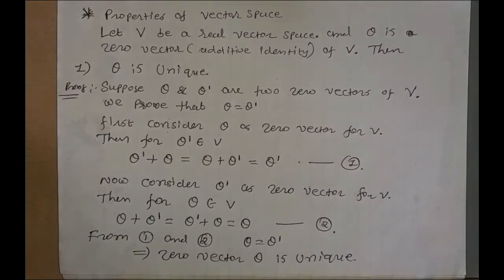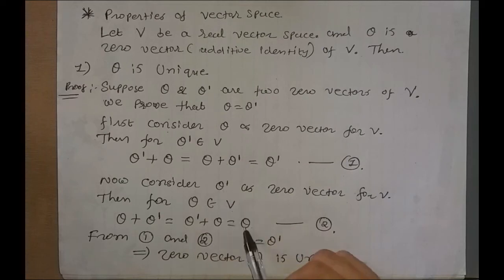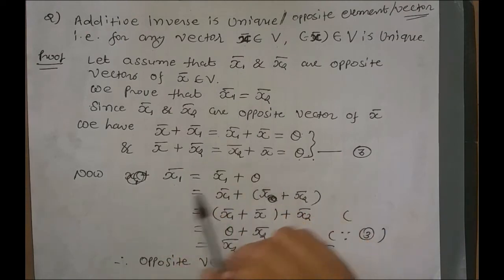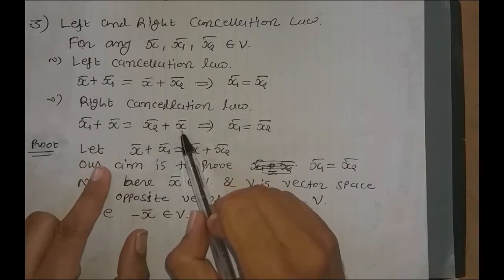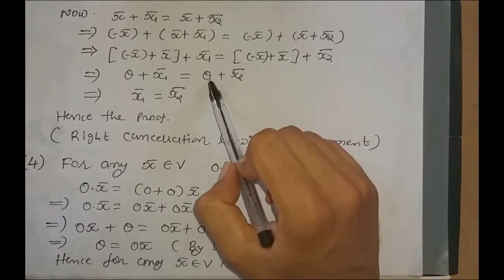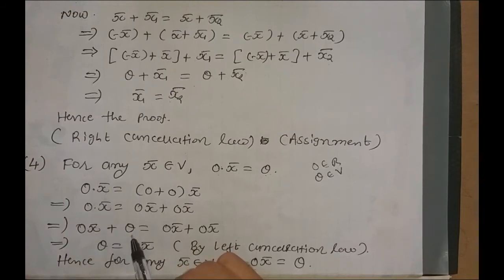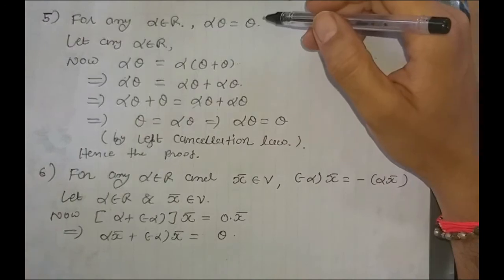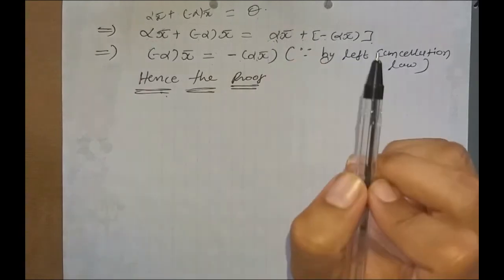Lecture 4: Properties of Vector Space, B.Sc. Sem.-3, Mathematics,BKNMU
Lecture 4: Properties of Vector Space
B.Sc. Semester-3
Mathematics
Bhakt Kavi Narsinh Mehta University/Saurashtra University.

Explained by:
Currently working as a lecturer at Dr. Subhash Science College, Junagadh.